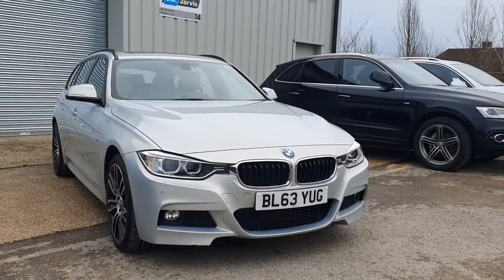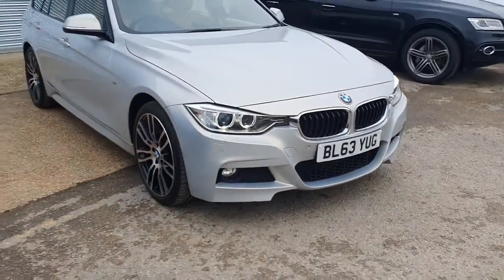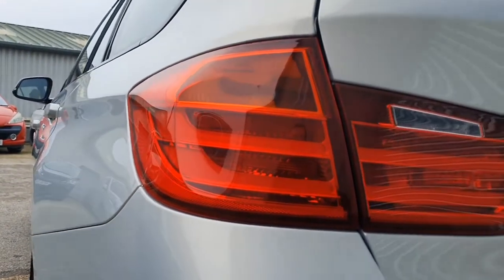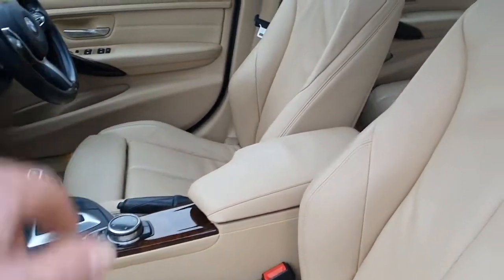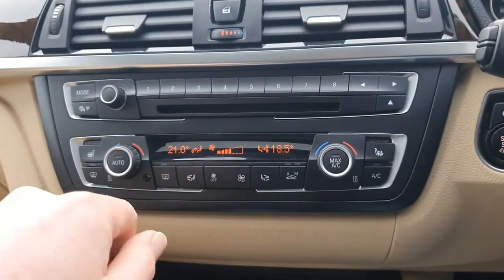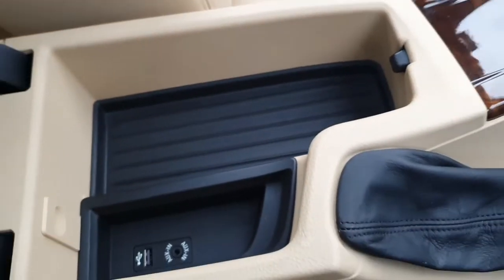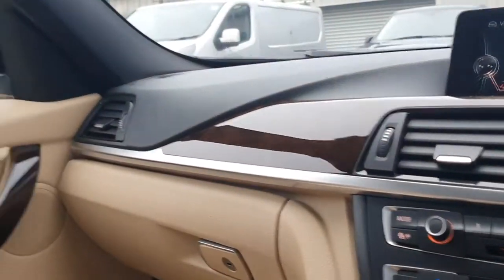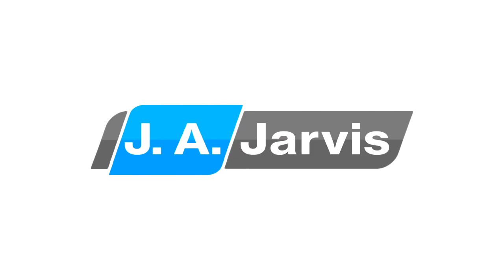2014 F31 BMW 330D xDrive M Sport Touring - Condition and specification review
J A Jarvis and Forecourt Films present condition review and specification overview video for our 2014 BMW 330D M Sport Touring with Xdrive all wheel drive. This car is finished in moonstone silver with beige leather and is highly specified with panoramic sunroof, electric memory seats, professional media package and more.